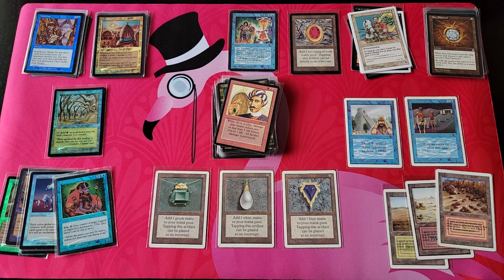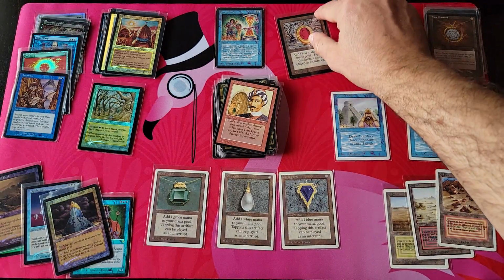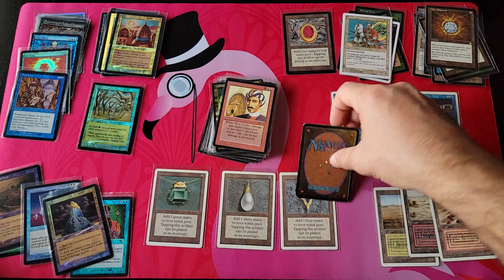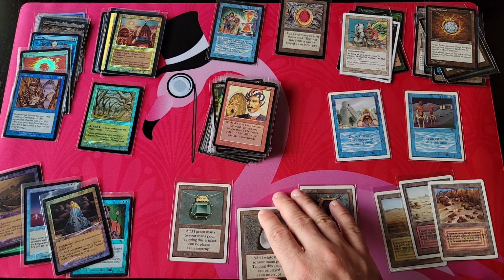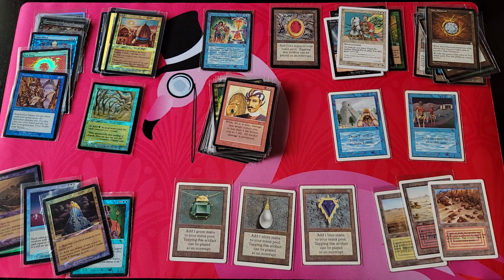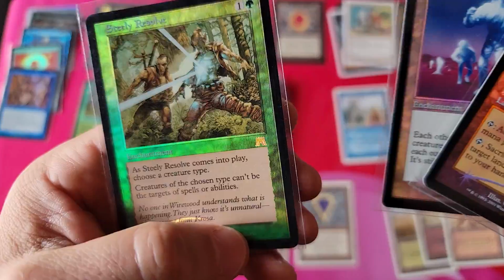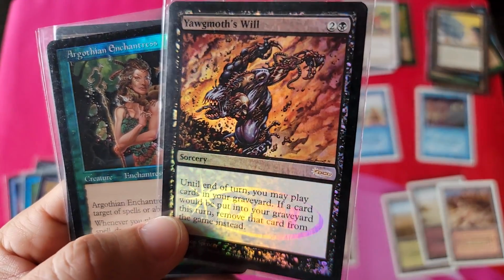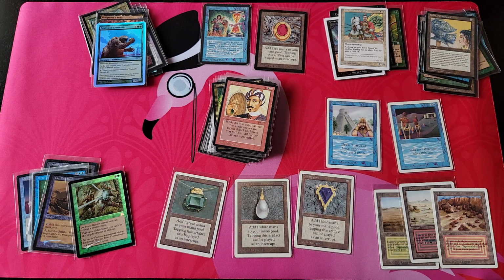NEVER STOP BUYING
~FAN MAIL~

10950-60 San Jose Blvd.

~ July 2021 Patron List ~

7/02/2021 - Friday Night Special - MTG - MH2 Set leftovers
7/09/2021 - Friday Night Special - MTG - Dungeons & Dragons
7/11/2021 SUNDAY NightSpecial - MTG - Dungeons & Dragons
7/16/2021 - Friday Night Special - MTG - Dungeons & Dragons
7/23/2021 - Friday Night Special - ???
7/30/2021 - Friday Night Special - MetaZoo Launch Promotion

StrixHaven SetBoxes
Kaldheim Set Boxes
Zendikar Set Boxes
Commaner 2021 Deck Set
Kaldheim 6 Deck Commander Set
Zendikar 6 Deck Commander Set

NORMAL BOXES - $82 shipped
MTG - Zendikar Rising
MTG - Kaldheim